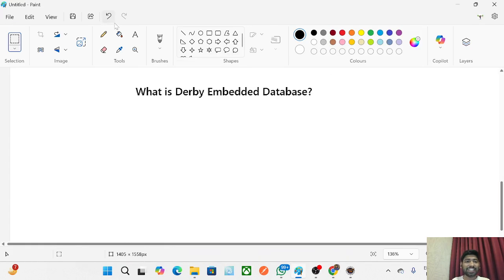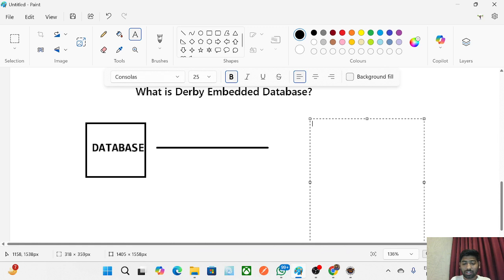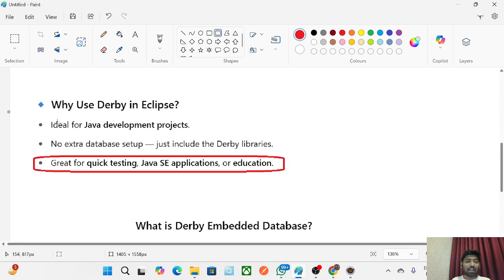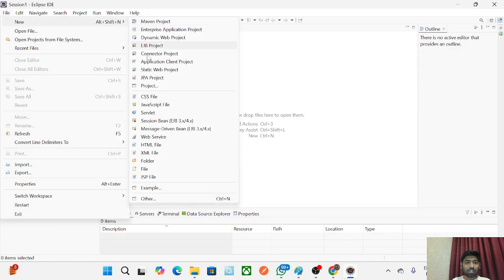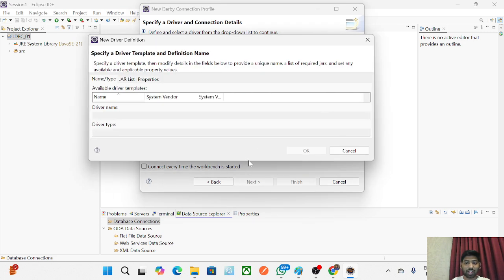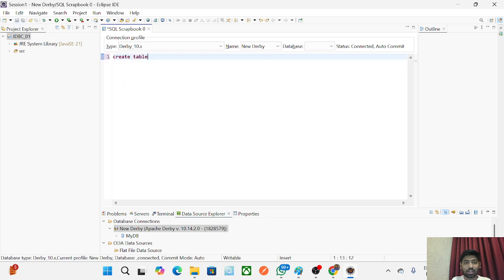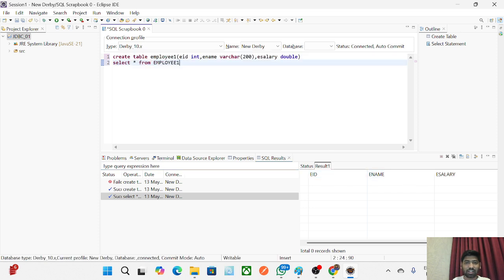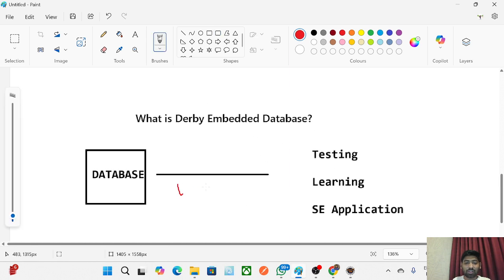What is Apache Derby? | Embedded Java Database Explained Simply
💡 What is Derby Database?

Apache Derby is a lightweight, embedded, open-source relational database written entirely in Java. It runs within your Java application — no separate server required!

✅ Ideal for:

Java desktop & training apps

Lightweight development environments

🎯 Learn how Derby works, how to use it in Eclipse, and why it’s a smart choice for quick development setups.

📌 Watch now to get started with Derby the easy way!